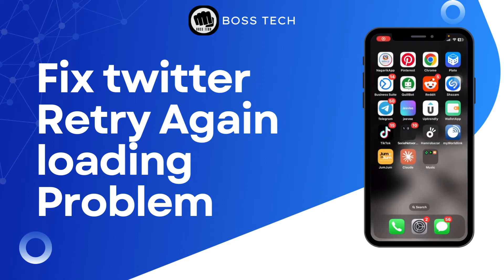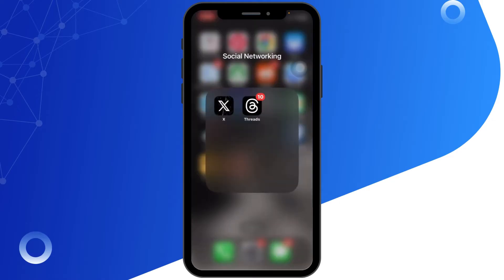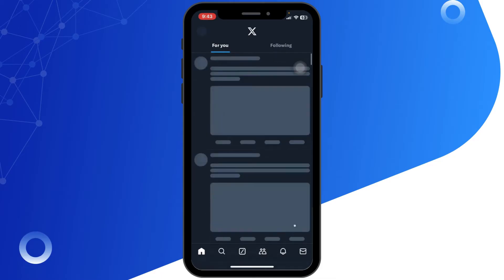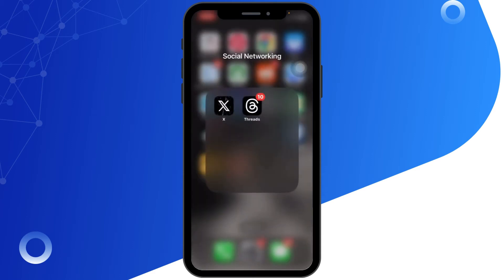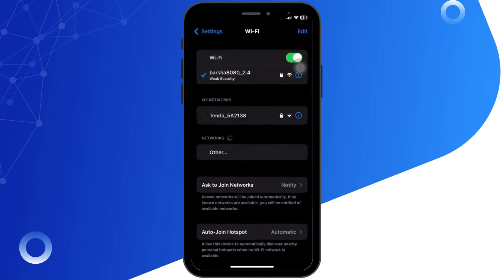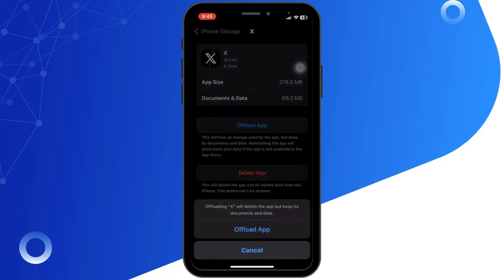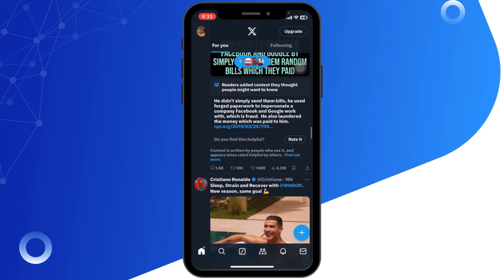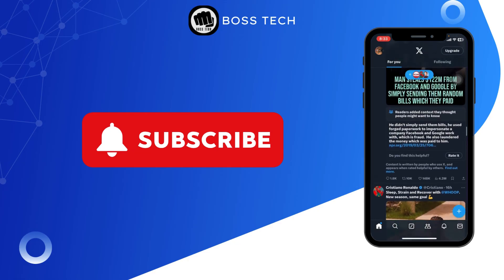How to Fix Twitter Retry Again Loading Problem (Solved)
Having trouble with the "Retry Again Loading" issue on Twitter? This video provides a clear, step-by-step guide to resolve the problem quickly and get back to tweeting.

Timestamps:
0:00 - Introduction to the Twitter Loading Issue
0:05 - How to fix Twitter something went wrong try reloading?

Video Highlights:
- Understanding the common causes of the "Retry Again Loading" error.
- Simple troubleshooting steps to fix the loading issue.
- Tips for ensuring a smooth Twitter experience.
- How to check for and resolve connectivity issues.
- Final advice for preventing similar problems in the future.

Follow these solutions to fix the loading issue on Twitter and enjoy uninterrupted access to your account.